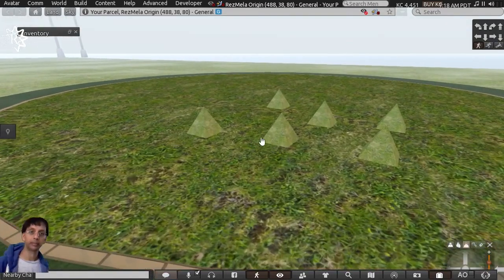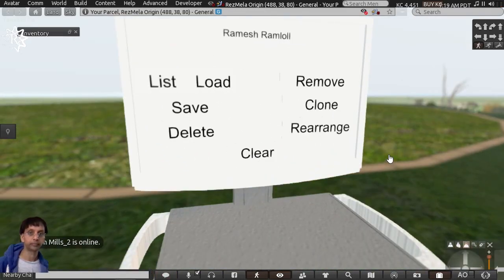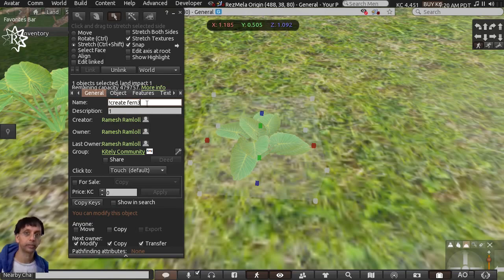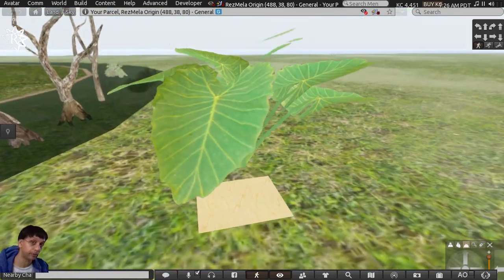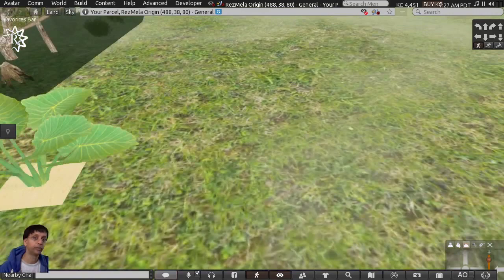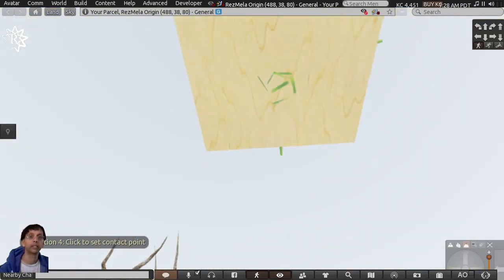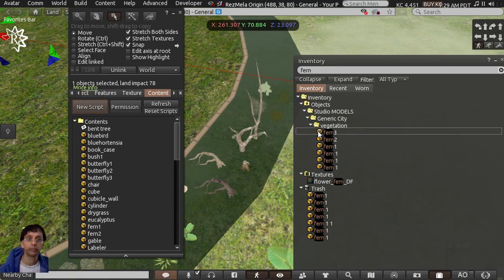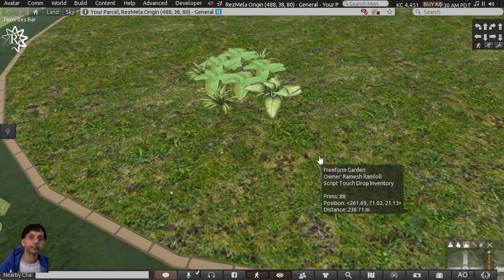ML Example: Garden Design Tool - Part 3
The example we present here is the Garden Design Tool. We also explain how the library of component objects can be extended. We explain how to configure objects so that they can be added to the library of this particular malleable linkset (ML) instance. We show with an example how to set the contact point between the object that is moved and the other object that receives it. In particular, we explain how to add a mesh object to the library.